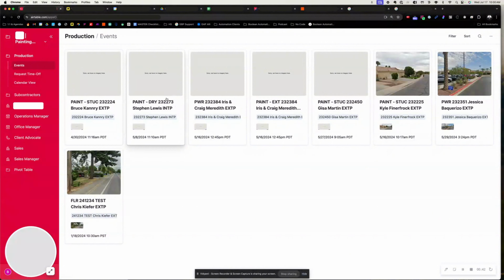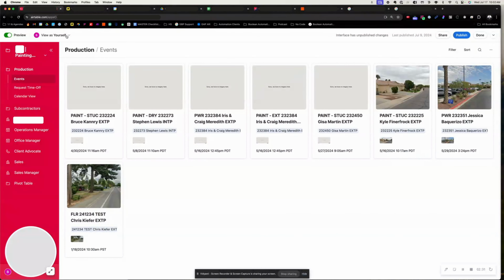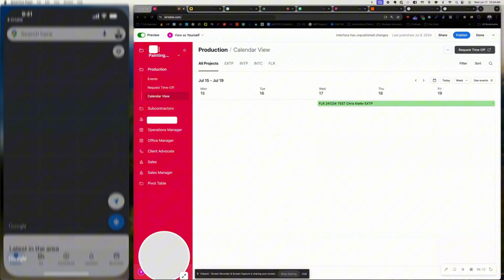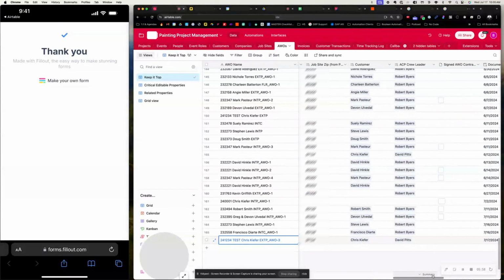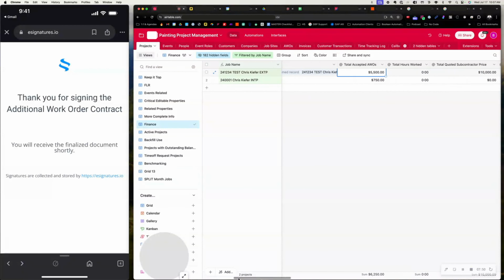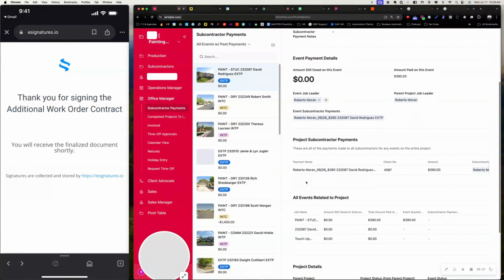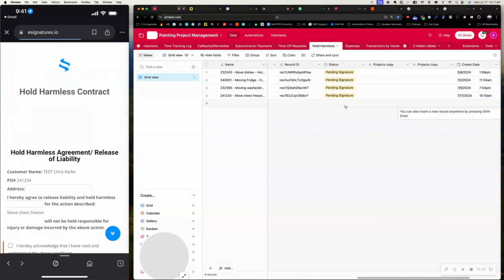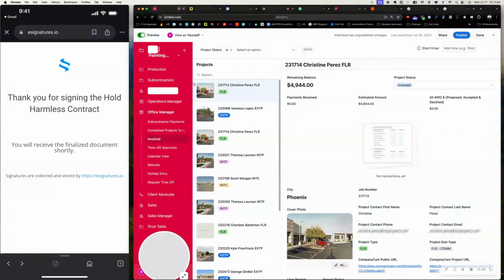Overview of Painting Project Management in Airtable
Join us for a live walkthrough as we discover how to effortlessly manage your painting projects from start to finish. Discover how Airtable can handle everything from scheduling and job costing to generating professional reports.

See how easy it is to customize Airtable to fit your unique business needs. Plus, learn how to collaborate seamlessly with your team, boost efficiency, and skyrocket your profits!

Leave a comment:
What features would you like to see in a perfect project management tool for the painting industry?

Get Involved:
Share your experience with project management tools in the comments below!

0:00 - Intro: Benefits of Airtable for Project Management
1:30 - Customizable Airtable Setup
3:00 - Viewing Different Interfaces and User Access
5:00 - Mobile View and Field Use Examples
7:30 - Additional Work Orders and Automation
10:00 - Payment Tracking and Invoicing